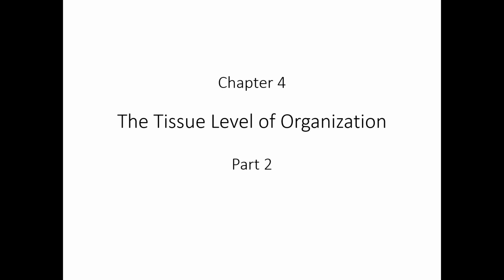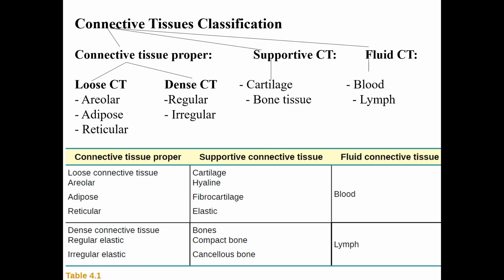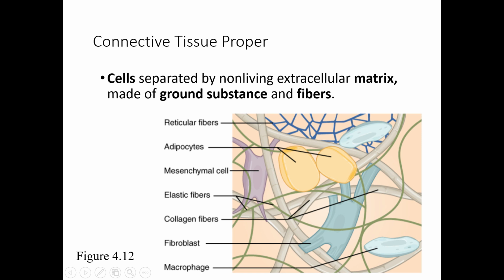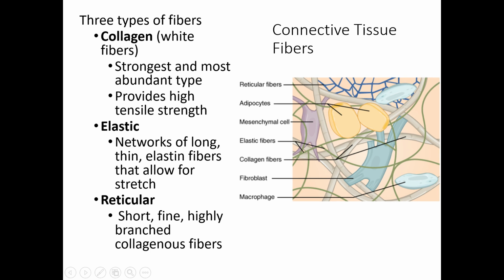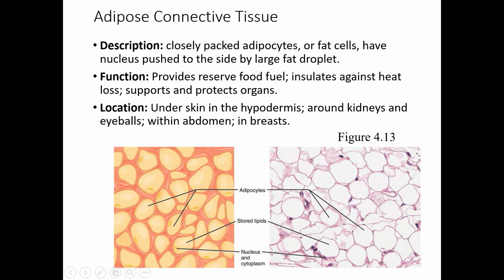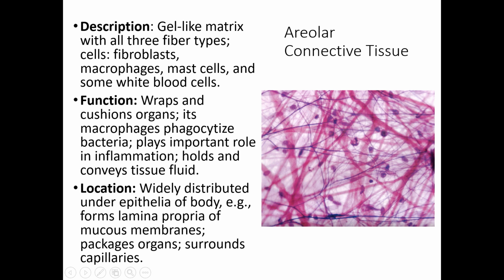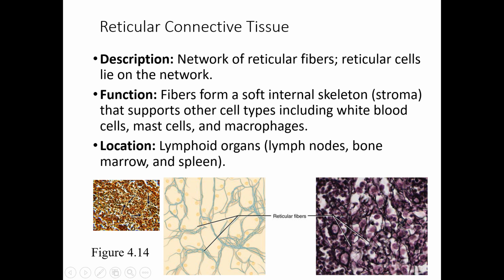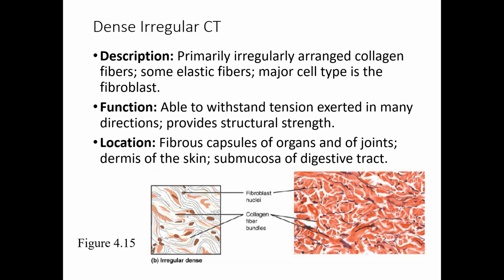Chapter 4, Part 2 A